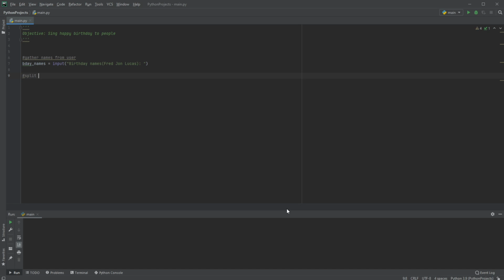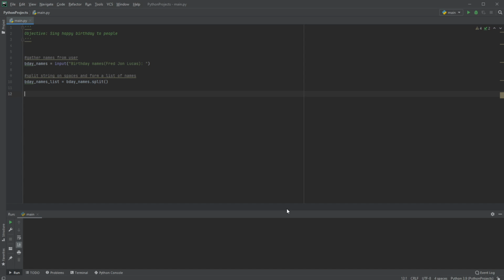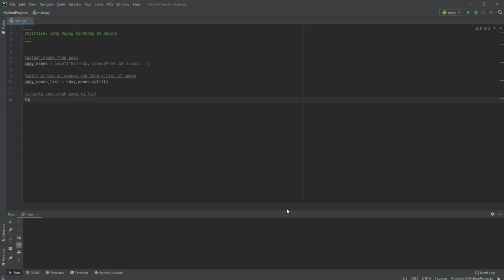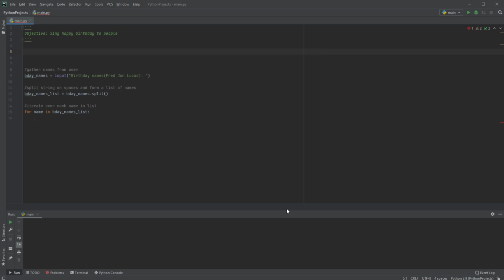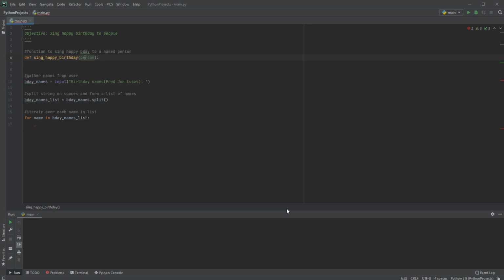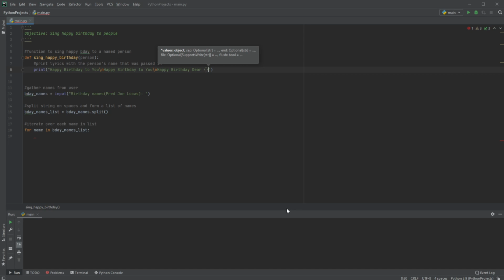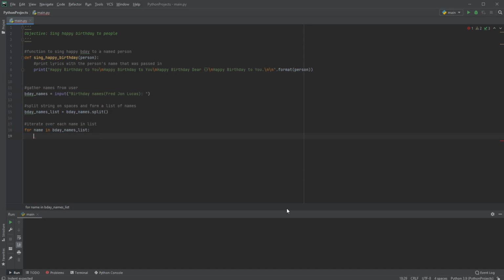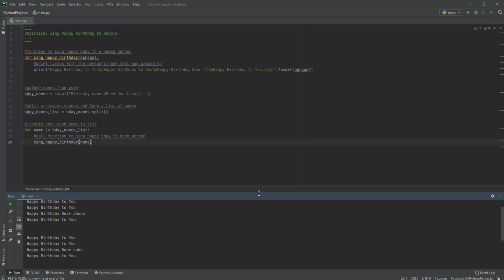Python - Functions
This video demonstrates functions in Python.